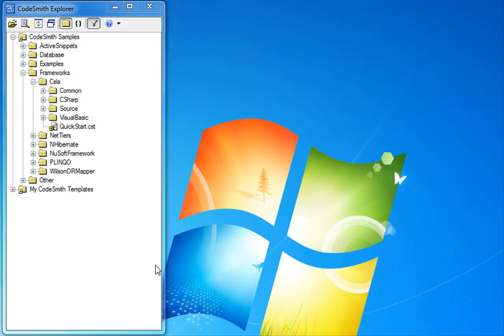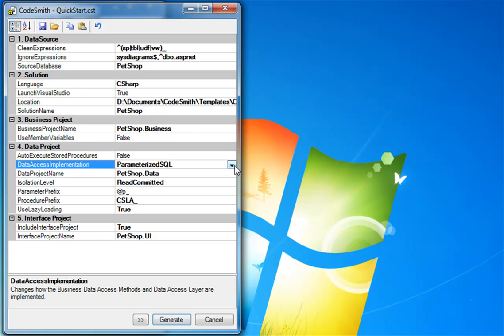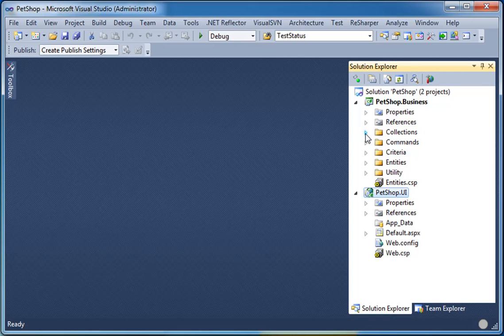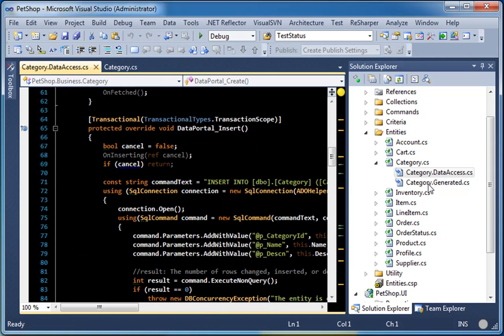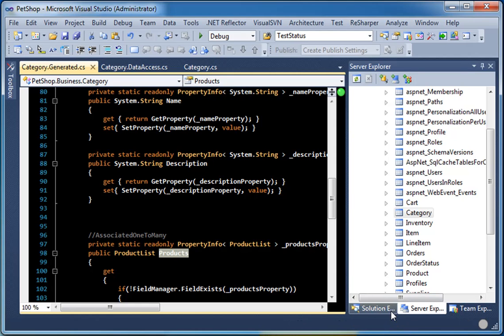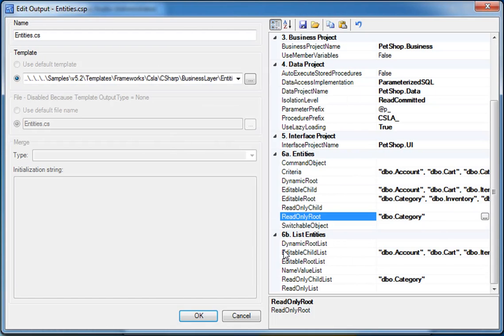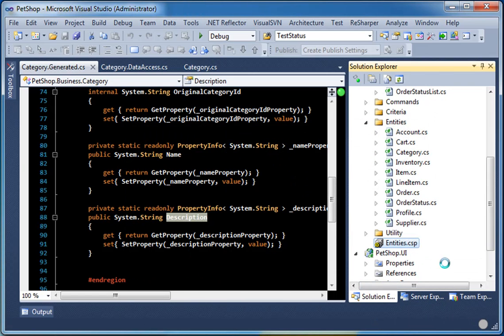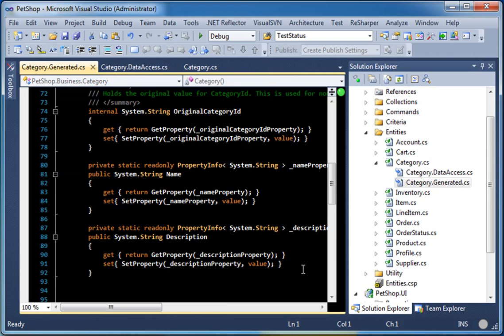CSLA.NET QuickStart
This video will give you a brief overview on how to use the CodeSmith CSLA.NET templates.